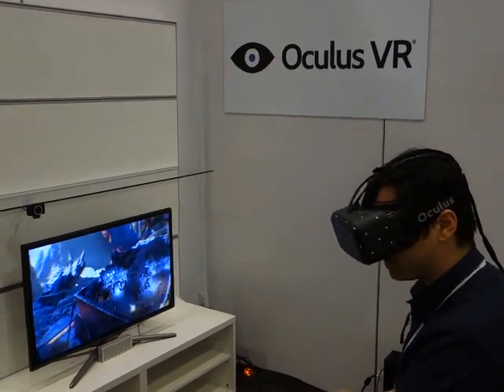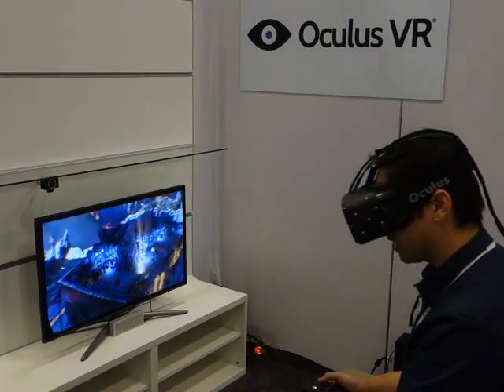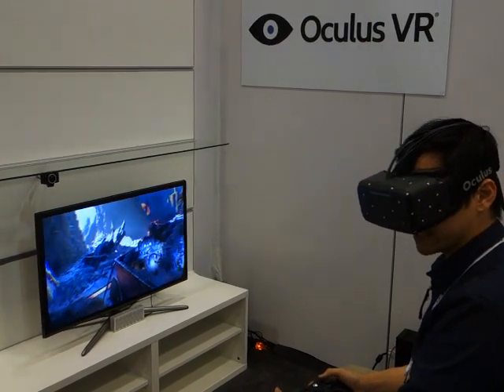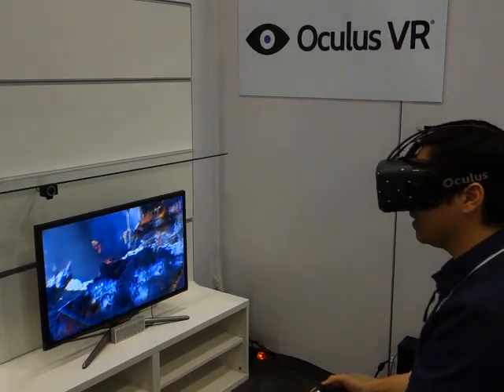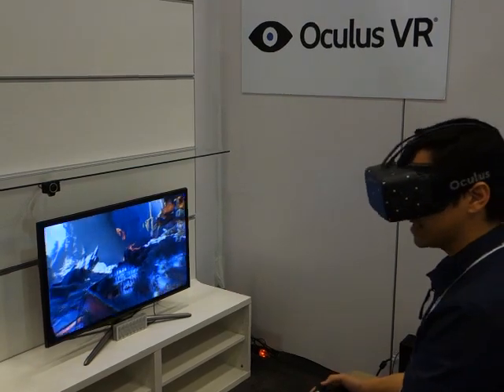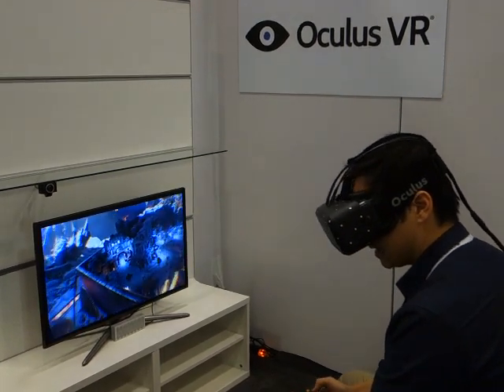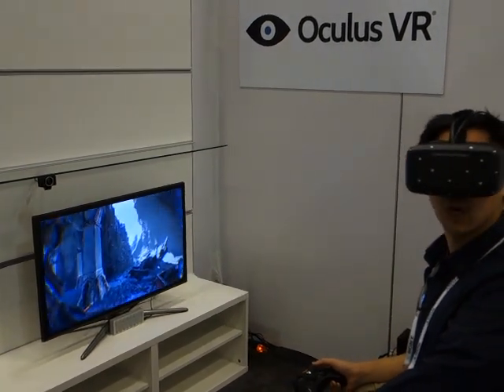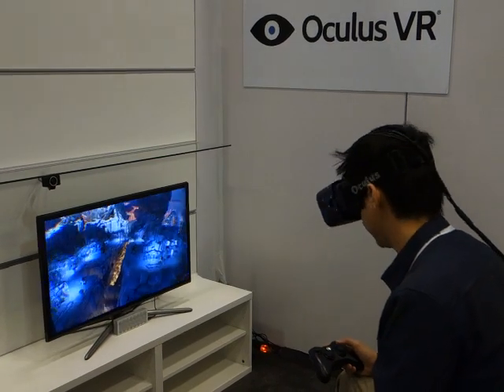Oculus Rift Crystal Cove running Unreal Engine 4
New Oculus Rift Crystal Cove prototype demo running Unreal Engine 4